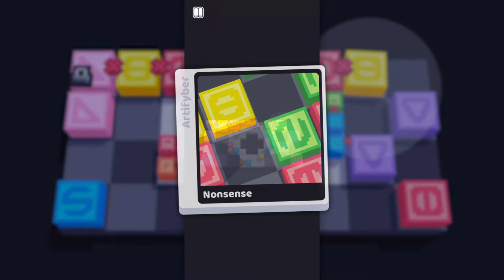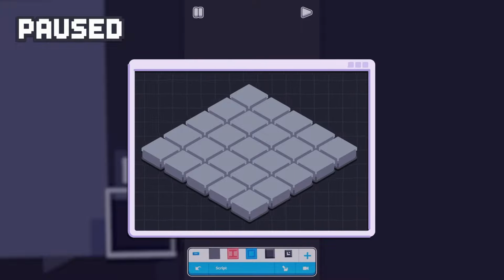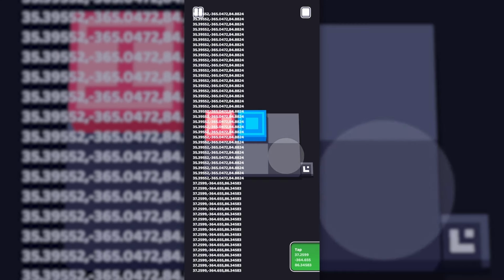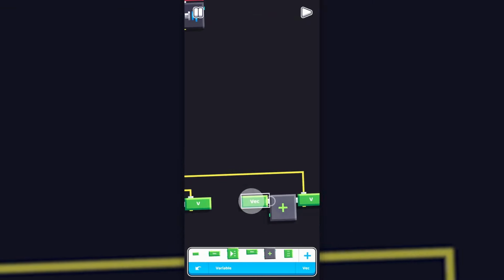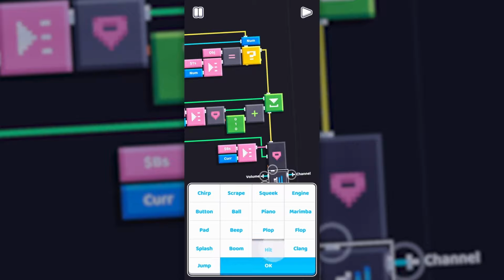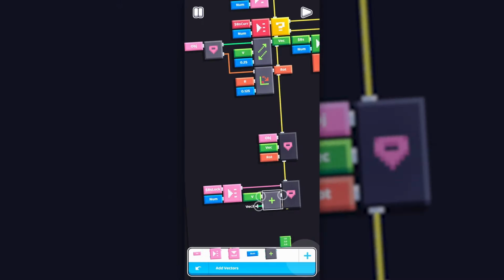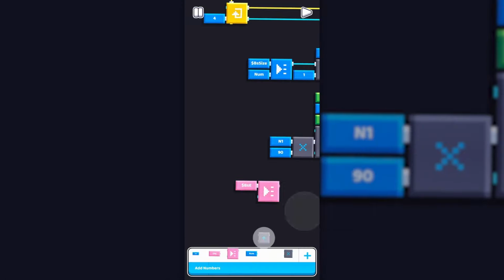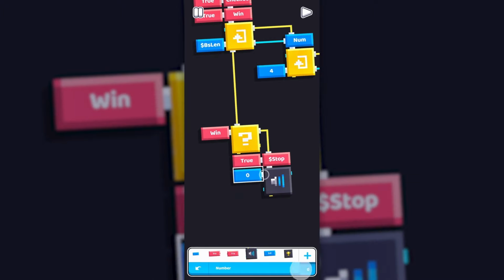How to make Nonsense in Fancade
Download Fancade here!

CHAPTERS:
0:00 - Intro
0:29 - Initialisation
7:21 - Controls
11:09 - Update Blocks
13:36 - Move Blocks
15:47 - Mini Blocks
17:24 - Locks
24:08 - Check Blocks
27:38 - Outro